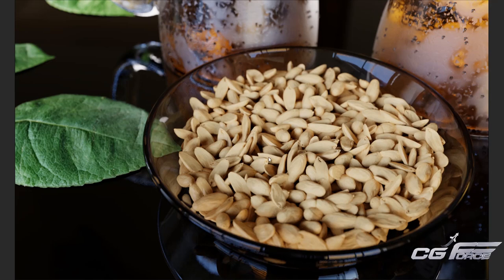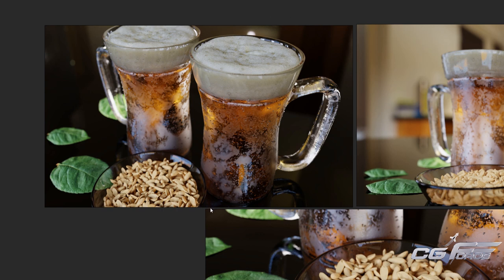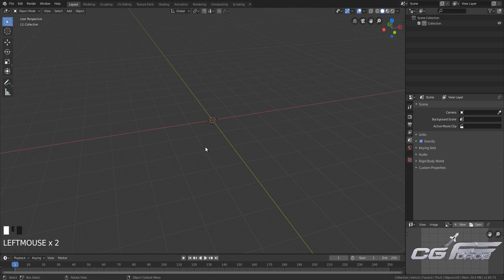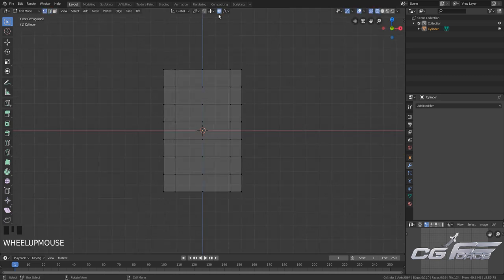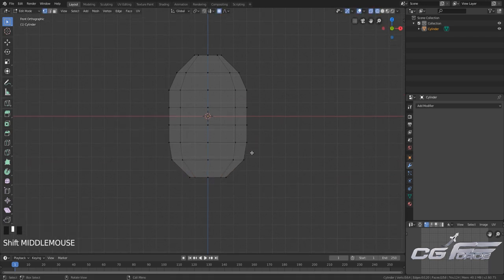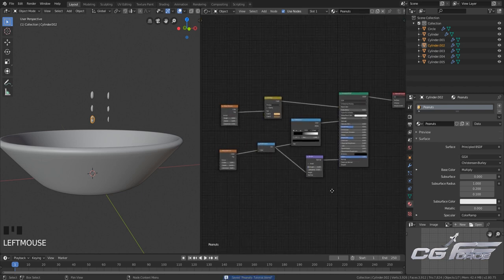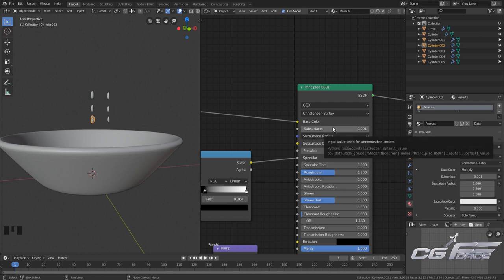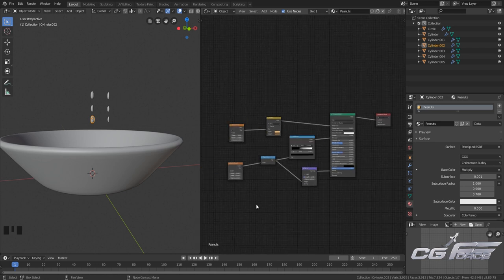Create Peanuts bowl in Blender.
Learn how to create realistic peanuts with blender.

Resources used in tutorial:
HDR Image: